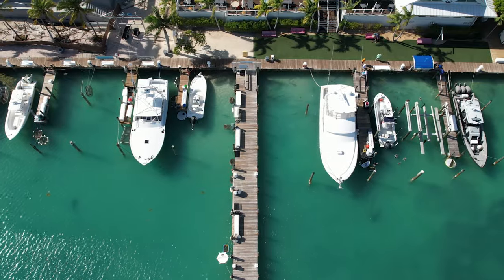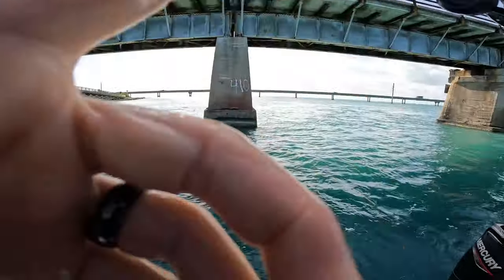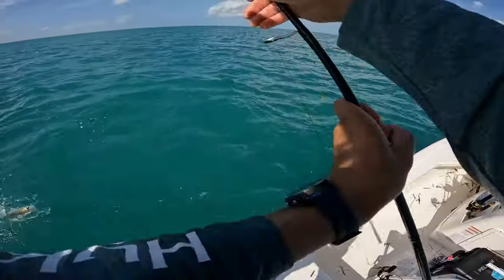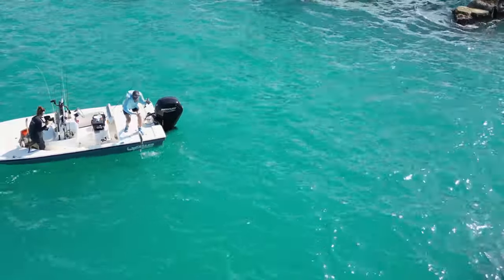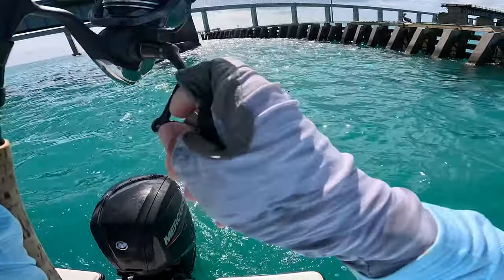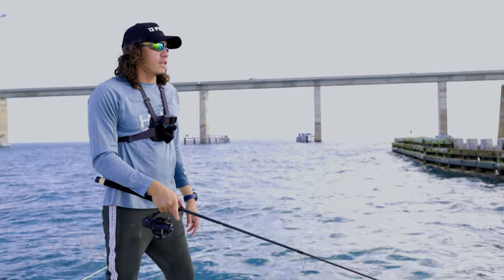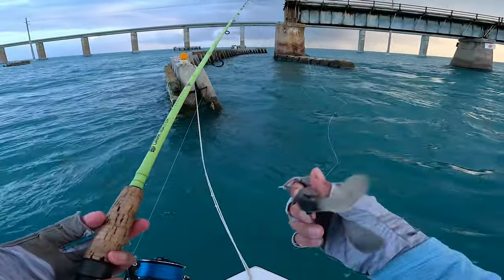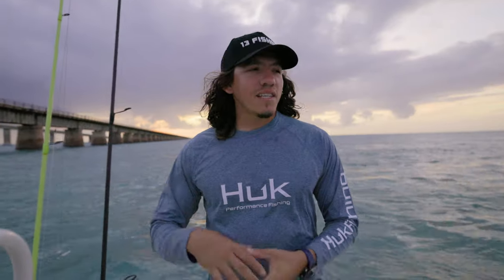Fishing the 7 Mile Bridge in the Florida Keys!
We're headed to the 7 mile bridge in the Florida Keys with @AbenzFishing and @FishAholicTV on their @makoboats skiff!  Action packed day of multiple species and an epic double to close the day right at sunset!

Special thanks to  @HukGearFishing  for making this trip possible!